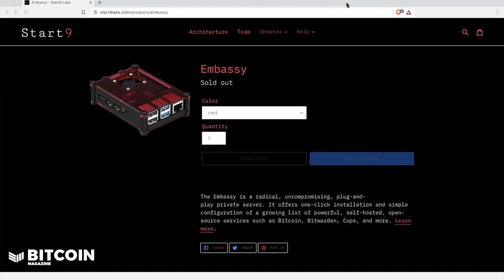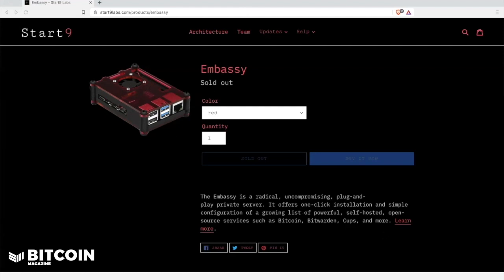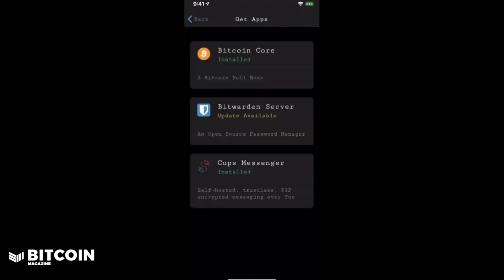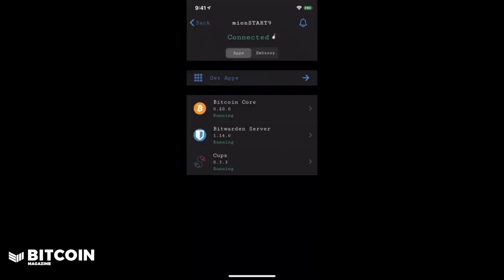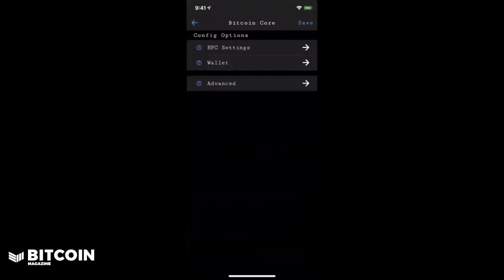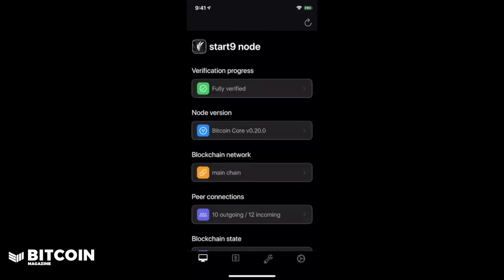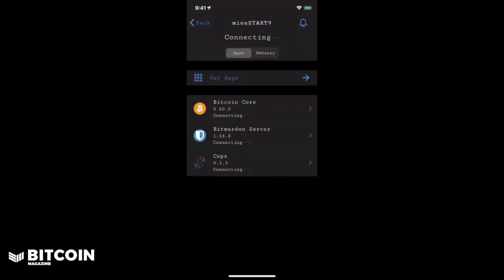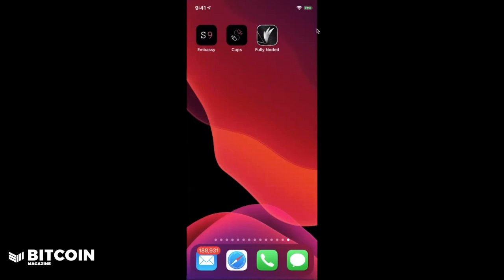How to Set Up the START9 Embassy Personal Server With the Fully Noded App.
This Bitcoin Magazine breakdown video is all about the Start9 Embassy. The Embassy is a radical, uncompromising, plug-and-play private server, offering one-click installation and simple configuration of a growing list of powerful, self-hosted, open-source services.

This video goes through the basics of what the device is, what it provides you, and a simple tutorial of how to connect services on the server like Bitcoin Core to a Bitcoin mobile wallet so you can send transactions through your own node.

Start9 is getting ready to launch their latest batch of devices as their inaugural Embassies sold out. Check out Start9labs.com to grab your Embassy and come meet their team at Bitcoin 2021 Conference in Los Angeles in April (b.tc/conference).

Bitcoin 2021 Conference: b.tc/conference